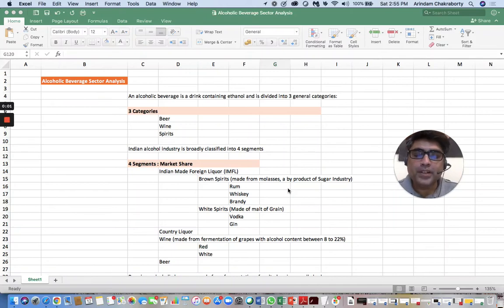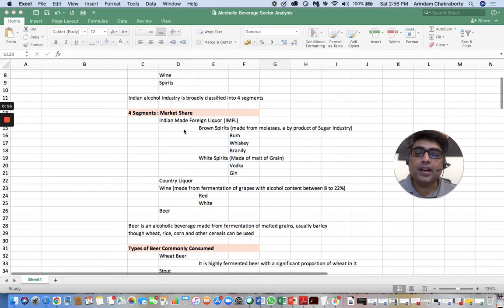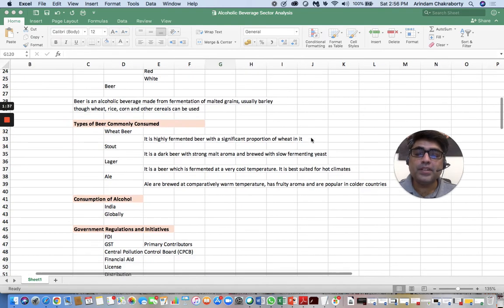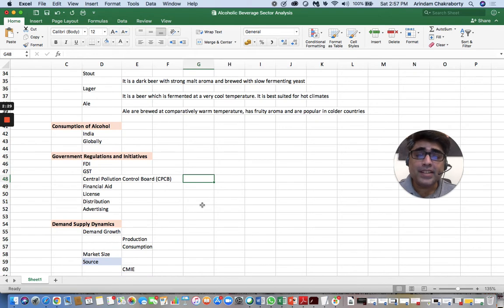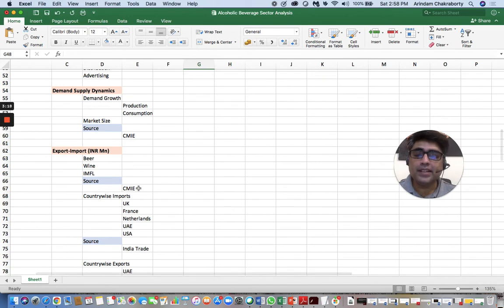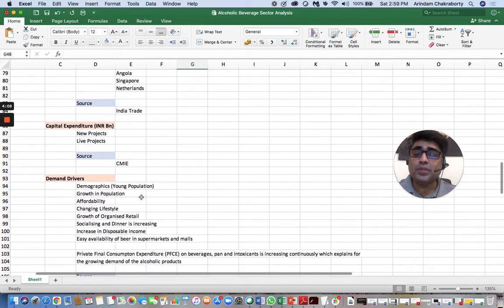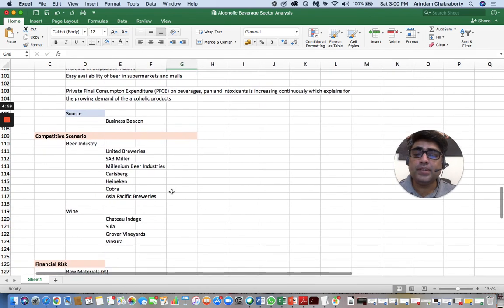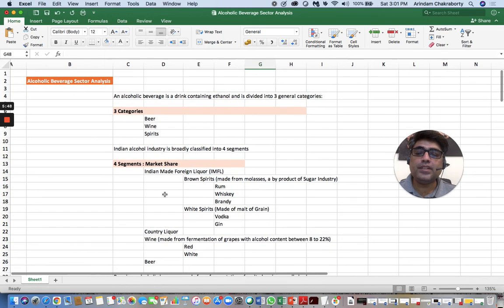ALCOHOLIC BEVERAGE SECTOR ANALYSIS FRAMEWORK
Please connect us on Social Media for more insights and updates (which we dont/cant share over here) :